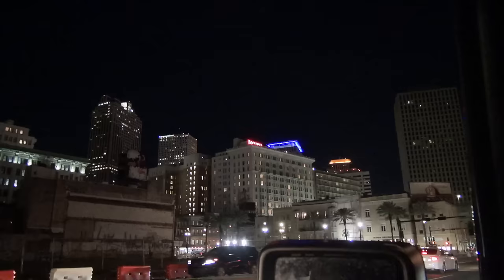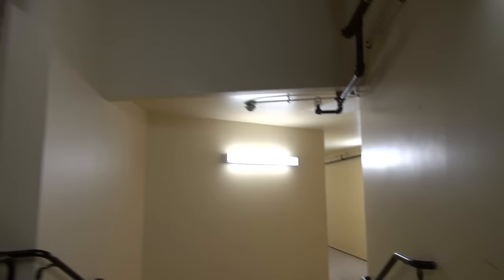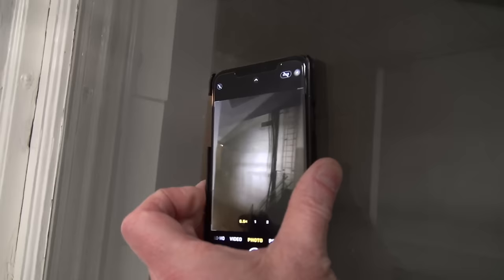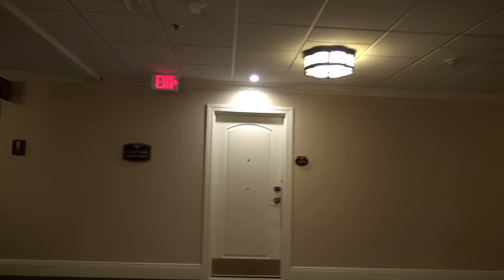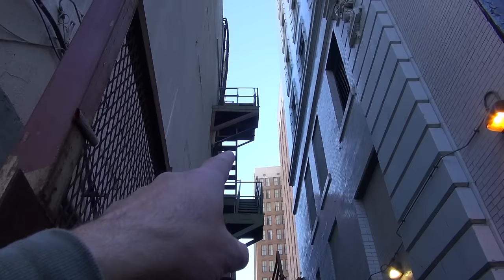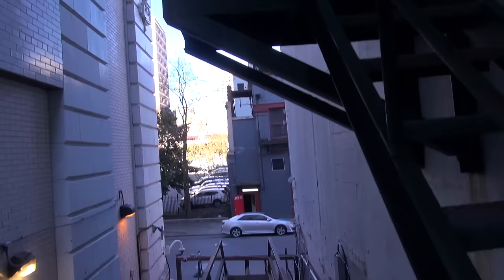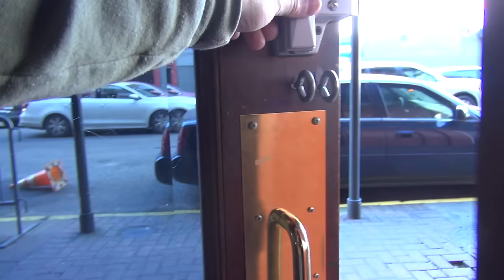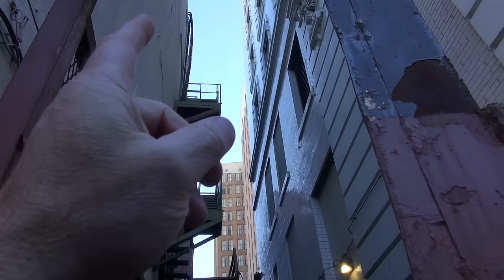Elvis's Great Escape: Sneaking from the Roosevelt Hotel to Maison Pierre Lafitte New Orleans 1958!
In this episode of Adventures of the Spa Guy we Take a clandestine journey with the King of Rock 'n' Roll as we uncover Elvis Presley's secret mission from the Roosevelt Hotel to the Hotel Maison Pierre Lafitte in New Orleans, evading the waiting fans to film the iconic movie King Creole.

Welcome to The Spa Guy channel! I am glad you watched my video. I hope you enjoyed watching the video and find the video informative.

🎬SUGGESTED VIDEOS
Don't forget to watch 📽 My other videos. Please check them out :